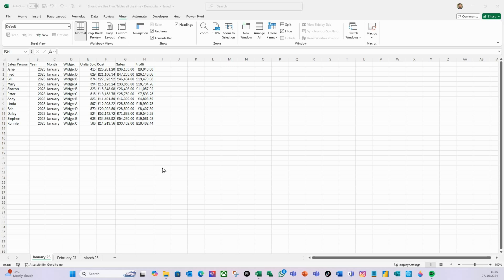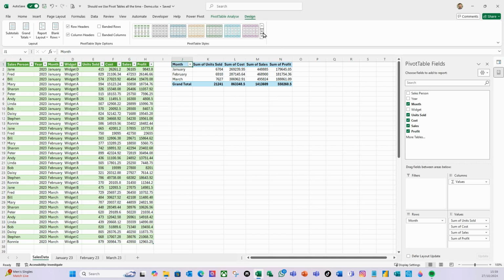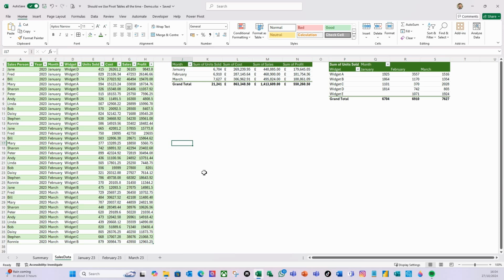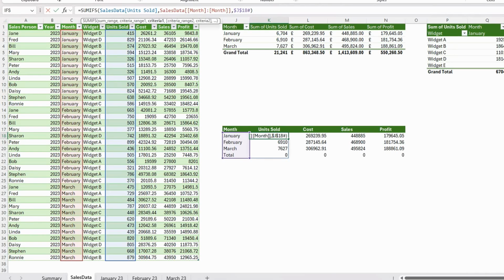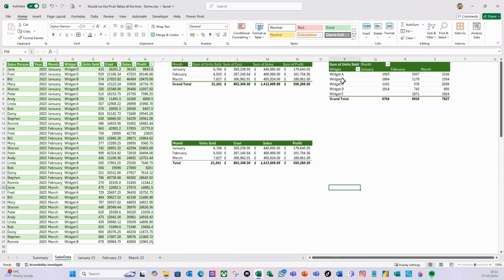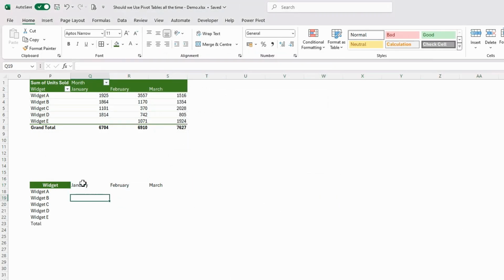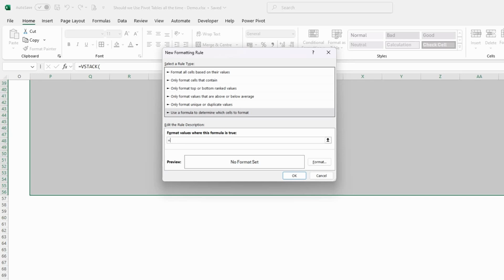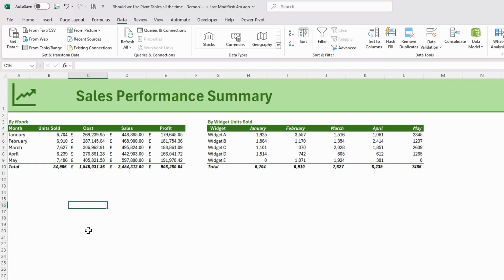Why I DITCHED Pivot Tables for Array Formulas in Excel!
Are you tired of using Pivot Tables in Excel? In this video, I'm sharing my personal experience of ditching Pivot Tables for Array Formulas and how it revolutionized my data analysis workflow. From increased flexibility to improved performance, I'll show you the benefits of making the switch and provide you with practical examples to get you started. Whether you're an Excel beginner or a seasoned pro, this video will give you the confidence to ditch Pivot Tables and unlock the full potential of Array Formulas. Watch until the end to learn how to take your Excel skills to the next level!

This Video contain:
00:00 - Should we use pivot tables all the time?
00:49 - Use Power Query to merge our data from multiple sheets quickly
03:44 - The Pivot Table approach
08:43 - Using Array Formulas instead of Pivot Tables approach
27:56 - Let's test our Pivot Tables vs Array Formulas with new data - spot the difference??
29:29 - In summary which should you use and when? (let me know in the comments)